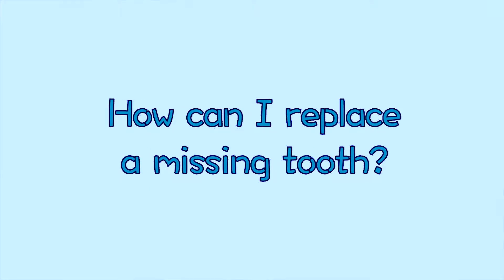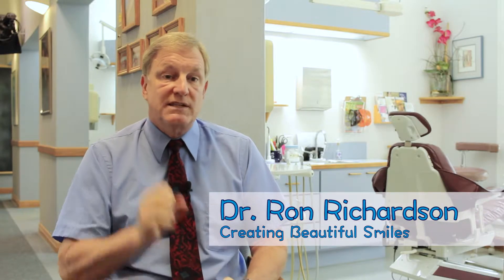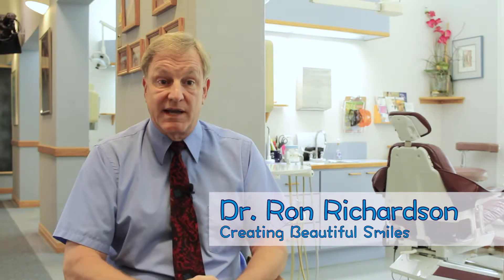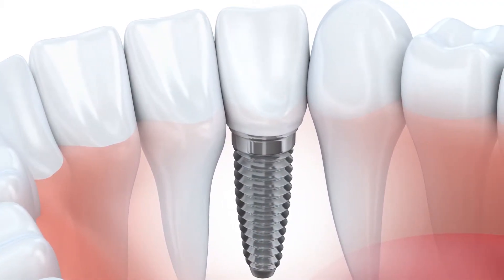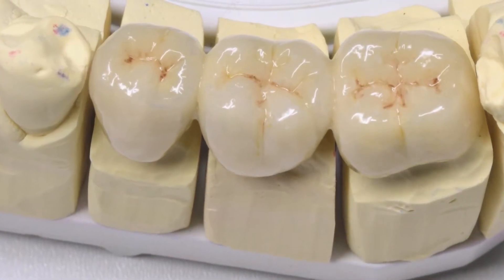FAQ - How can I replace a missing tooth? | Creating Beautiful Smiles with Dr. Ron Richardson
Welcome to Creating Beautiful Smiles with Dr. Ron Richardson! Missing teeth can have an impact not only on your ability to chew food but on your self esteem as well. When you're looking to replace a tooth, what are your options? Your first option for a permanent replacement is an implant. A dental implant is placed directly where the missing tooth was by the insertion of a titanium post in your jawline. Once the bone grows around this post, a crown that is identical to your former tooth is placed on it. If the two teeth on either side of the missing tooth are also in bad shape, another option would be to try a bridge. This is essentially three crowns molded together in such a way that there would be a crown where your missing tooth was, held in place and supported by the other two veneers. If you're looking to replace a missing tooth, come see Dr. Ron Richardson at Creating Beautiful Smiles to get the best in dental care. We can be found at: